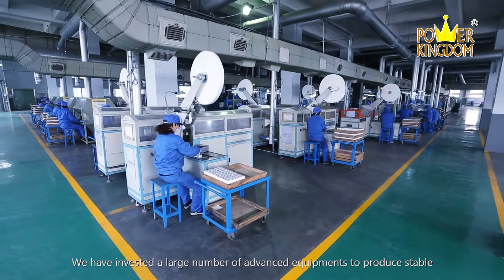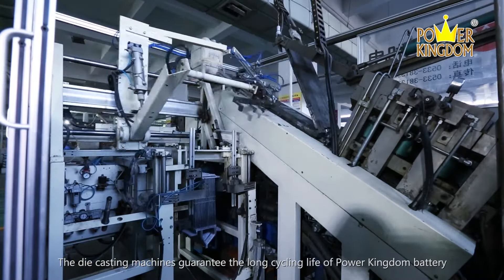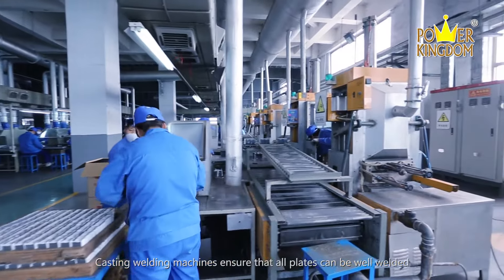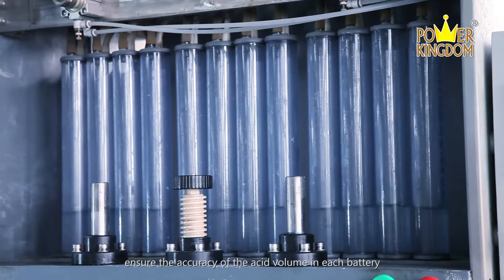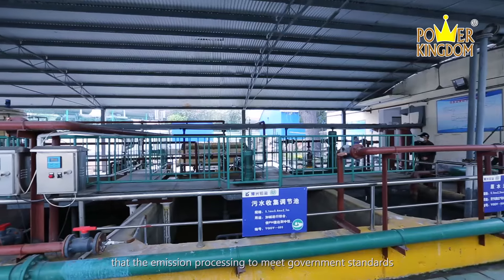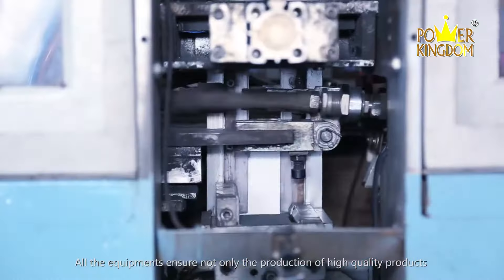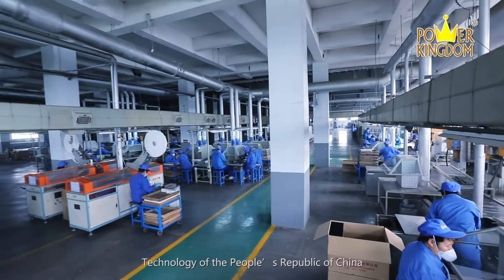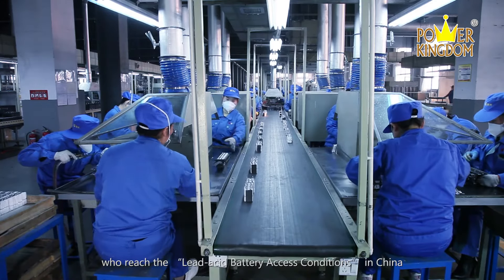Equipment That Power Kingdom Uses For Producing & Processing Those Batteries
We have invested a large number of advanced equipment to produce stable high-quality batteries. The die casting machine guarantees the long cycling life of Power Kingdom battery. Lead powder machine, plate casting machine, plate machine and plate parting machine ensure the good quality and performance of plates. Casting welding machine ensure that all plates can be well welded.

The vacuum acid filling machine with high precision ensure the accuracy of the acid volume in each battery. Single way controlled charging equipment makes sure that each battery is fully charged. Environmental protection equipment guarantee that the emission processing to meet government standards and protect the workers' health. All the equipment ensure not only the production of high quality products, but also the approval inspection by the Ministry of Environmental Protection of the People's Republic of China and Ministry of Industry and Information Technology of the People's Republic of China.